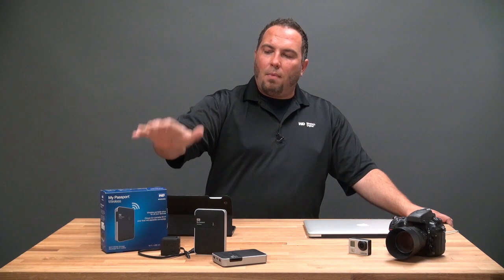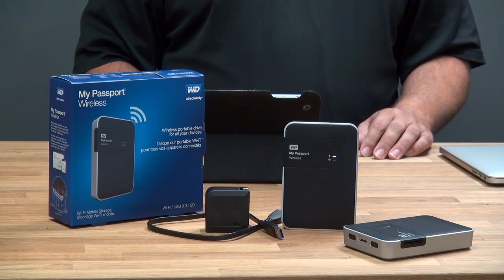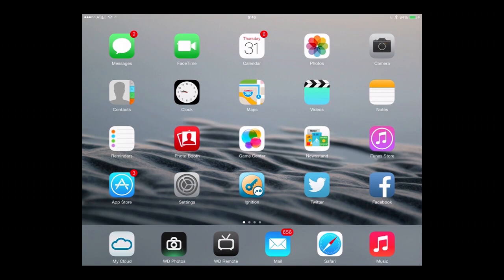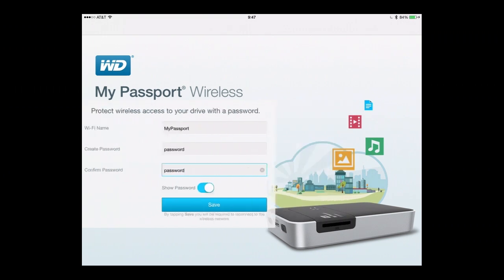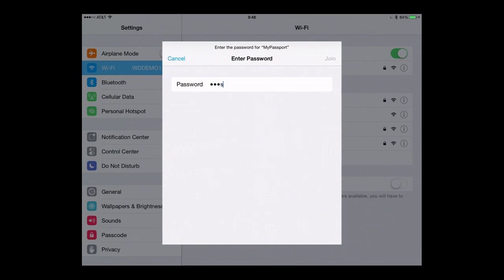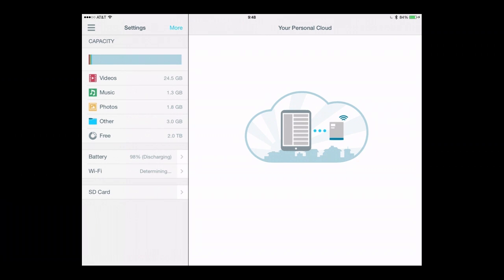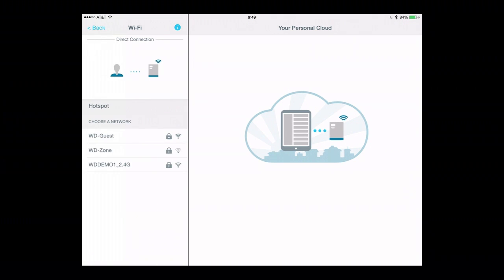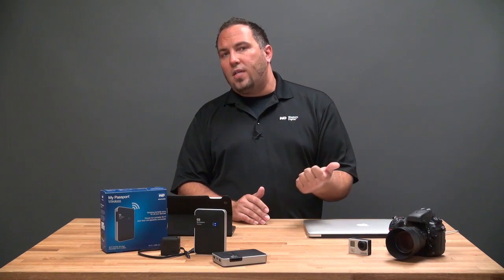WD How-To: Setup My Passport Wireless with iOS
Matthew Bennion shows us how to setup My Passport Wireless with an iOS device.